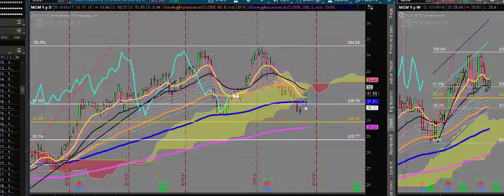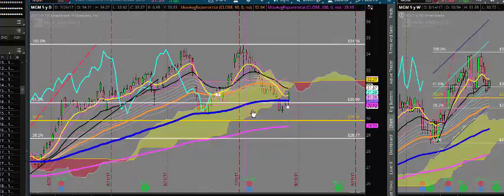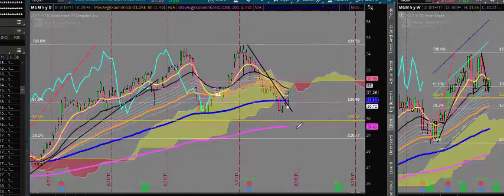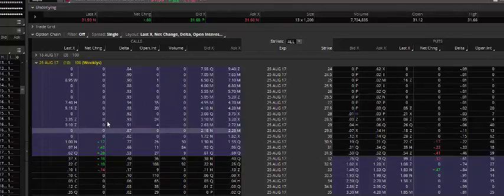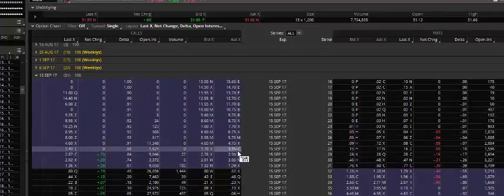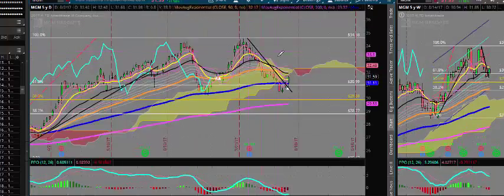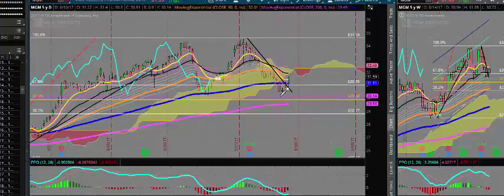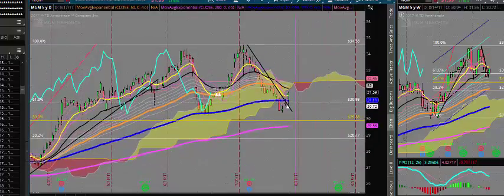Seasonal Swing Trader - Puttin the Chips in on this Entertainment Stock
$7 Trial:  goo.gl/yOeGMP